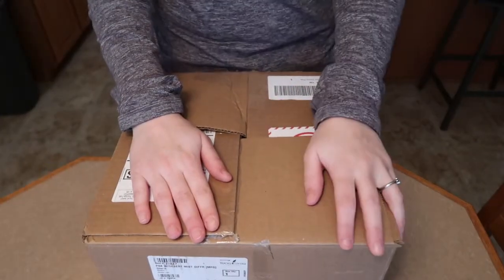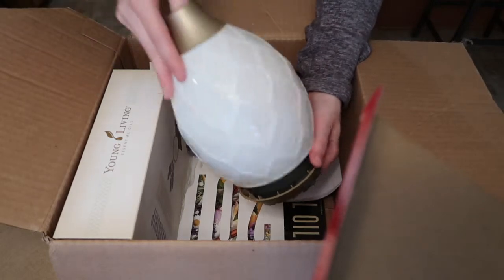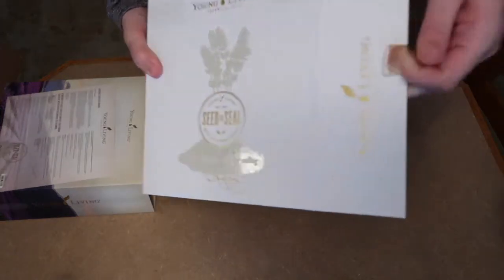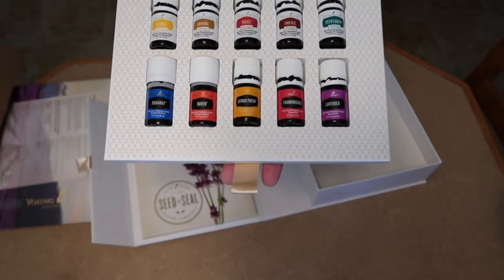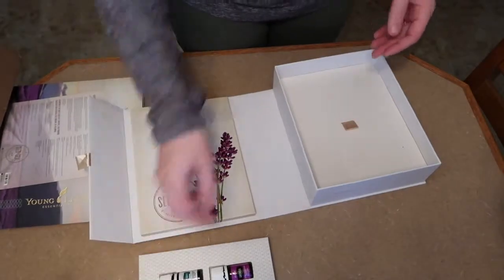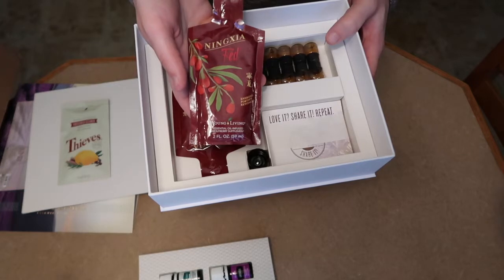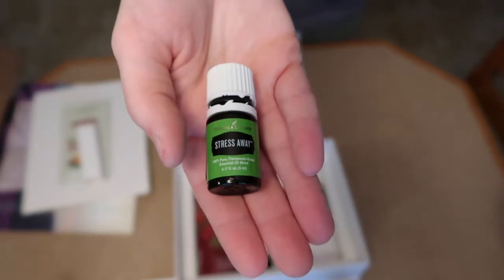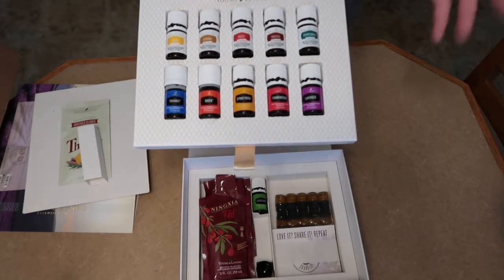Young Living Essential Oils - STARTER KIT UNBOXING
Young Living Essential Oil Premium Starter Kit

Hey guys! Today I am unboxing my Starter Kit from Young Living! I have taken the plunge and decided to sign up for the Starter Kit since it was such a great deal! Let me know if you guys have tried Essential Oils and what you think of them! I am so excited to starting doing more towards living a healthy lifestyle and what better way than to start using better product for me and my family!

Once you’re done signing up, I’d love to get you added as a friend on Facebook, so we can get you plugged in to our oily fam! Our community is a beautiful, health loving crew that shares all about oils and wellness!

My name is Jennifer and I am a 23  y/o  recently engaged trying to document my life in the Hoosier State. I live for organizing, Disney, leading a healthy lifestyle all while still enjoying the simple things like catching fireflies and taking a nightly stroll. So please join me in my search to make life simple and spreading Disney Magic wherever I can!

I love chatting with y'all!